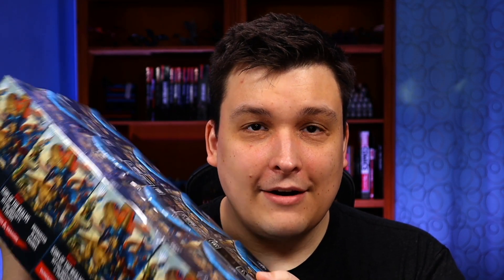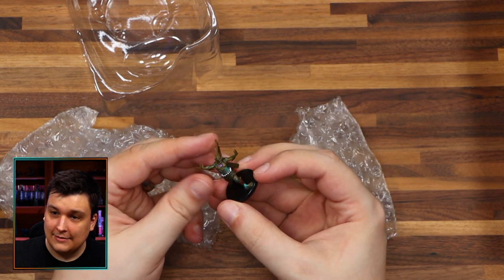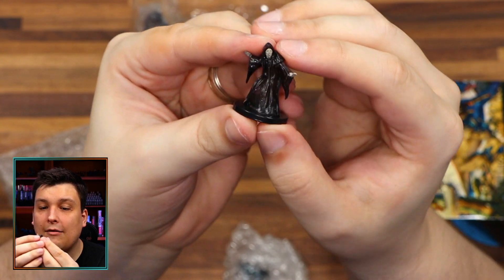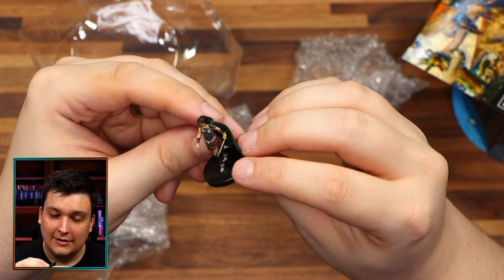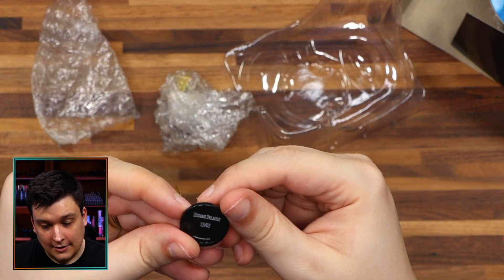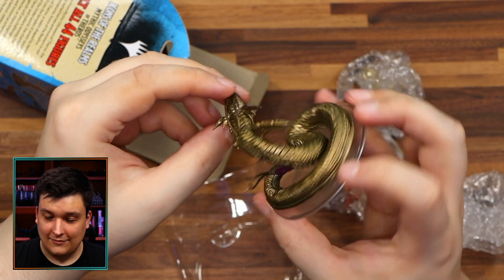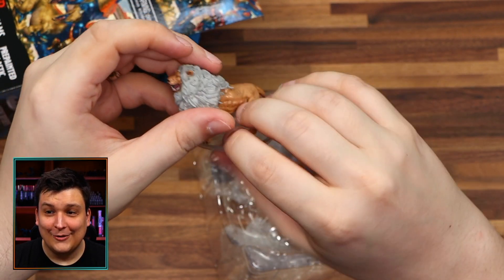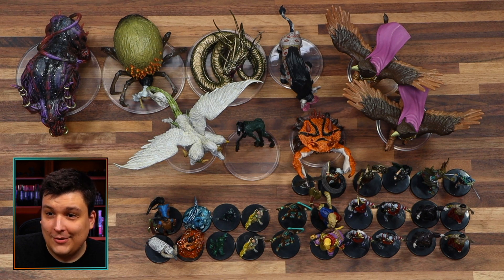Unboxing D&D Icons of the Realms Mythic Odysseys of Theros + Huge Miniatures Giveaway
Follow along as I open a brick of WizKid's D&D Icons of the Realms Mythic Odysseys of Theros pre-painted miniatures. I really enjoyed this set for its bizarre collection of monstrosities. Be sure to watch until the end of the video for a special giveaway!

Update: Winners have been announced!

🏆 Prizes: Three winners will each receive a $20 digital gift card for HugeMiniatures.com.

📖Rules: Submissions close at 11:59pm CST on Friday 08/21/20. Three winners will be randomly chosen from eligible submissions and revealed in a future FryMinis video. One prize per winner.